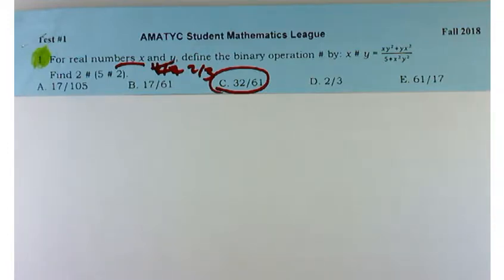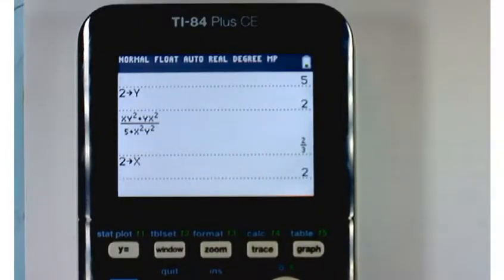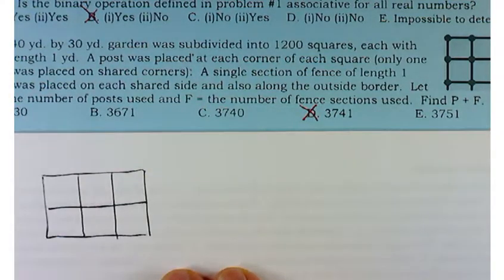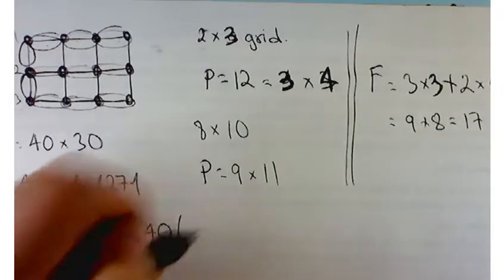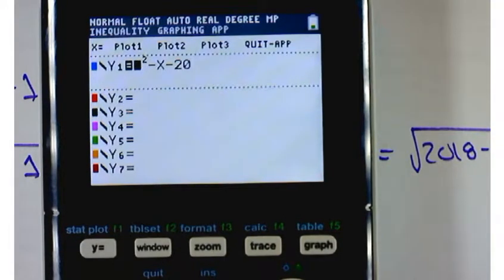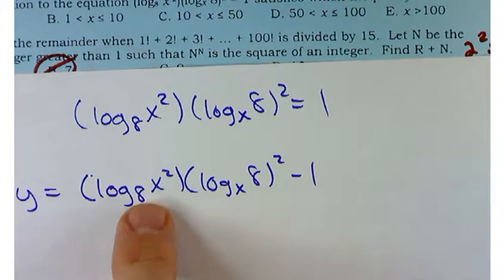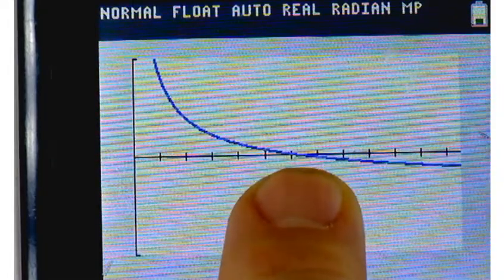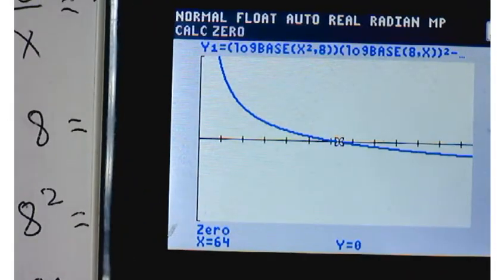Student Math League 2018 Problems Solved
Student Math League 2018 Problems Solved with the OCC Math Club.  Emphasis on tricks with the graphing calculator.